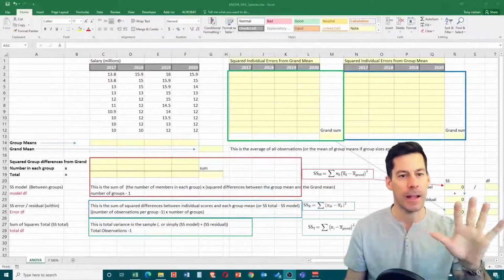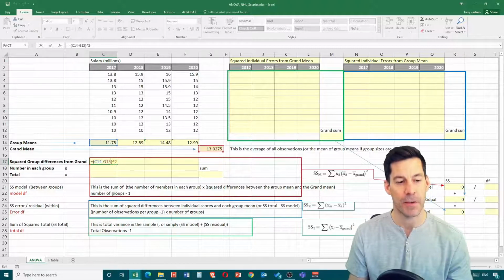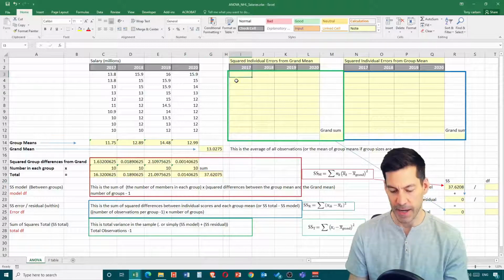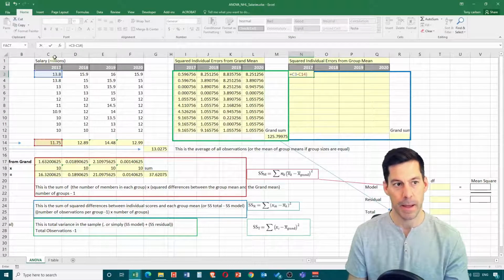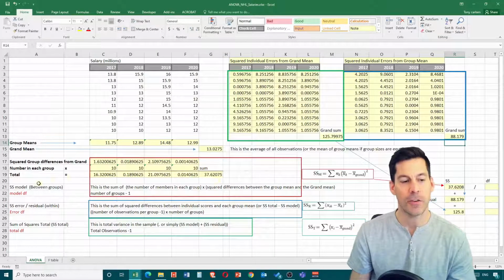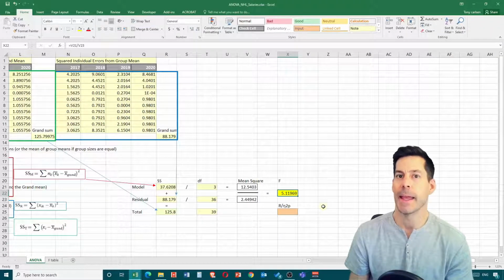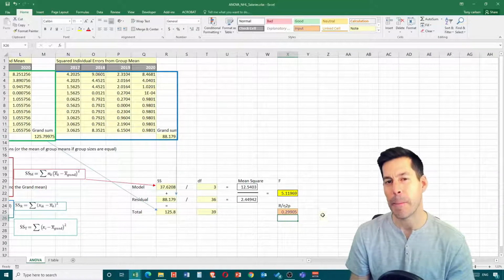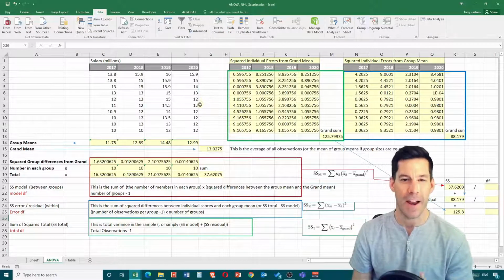Stats Apps Tutorials: 16. One-way ANOVA in Excel (by hand)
Links to video sections and data files are in the description below. In this tutorial video we go through the steps to perform a one-way univariate analysis of variance (ANOVA) using Excel.

*note for the final part of this tutorial you need to have the Data Analysis Toolpak enabled.

Data files used in this video:
ANOVA_NHL_salaries.xlsx:

Sections:
00:00​ Introduction
00:24 Calculating ANOVA by hand in Excel
09:20 Determining if the F-ratio is significant
10:34 Calculating eta-squared effect size
11:20 Calculating ANOVA using data analysis functions